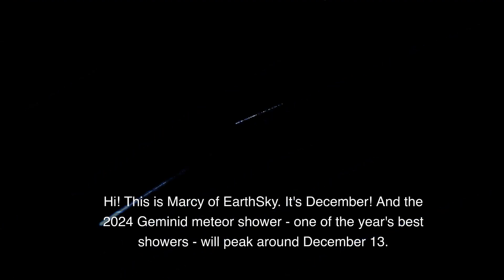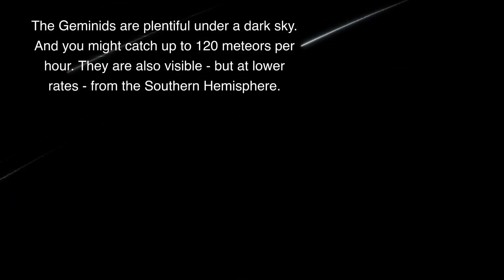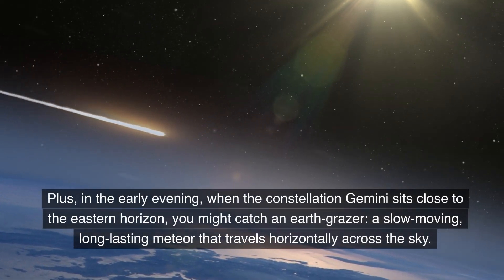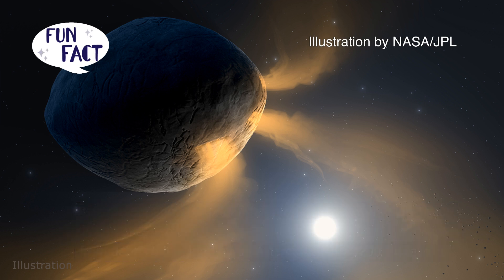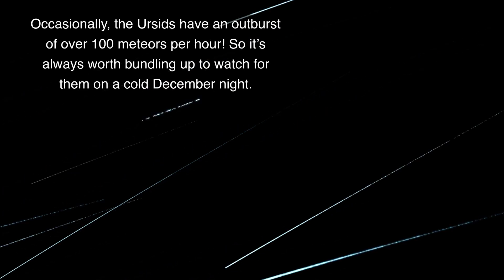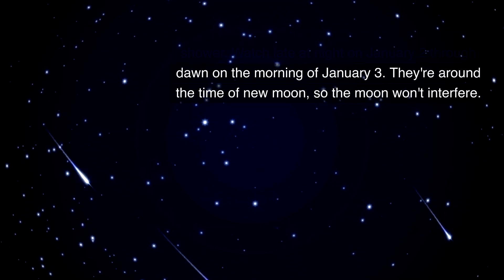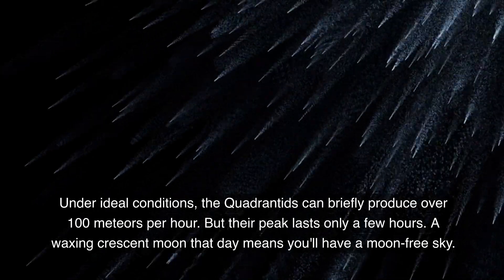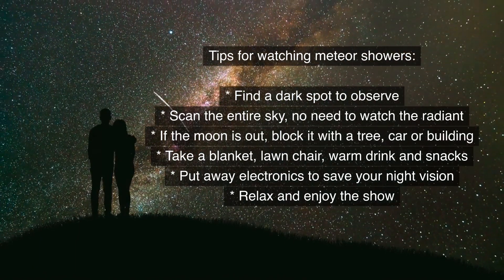Meteor Showers Dec 2024 and Jan 2025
December and January meteors are here for 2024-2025! The Geminids - always a popular and active meteor shower is first. Next comes the Ursids and then the New Year starts with the Quadrantids. Catch them if you can!